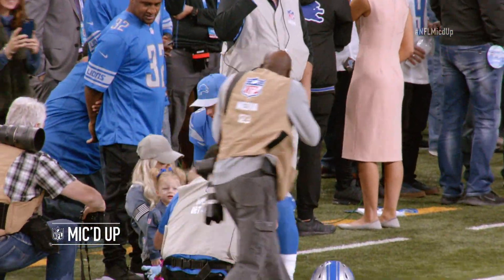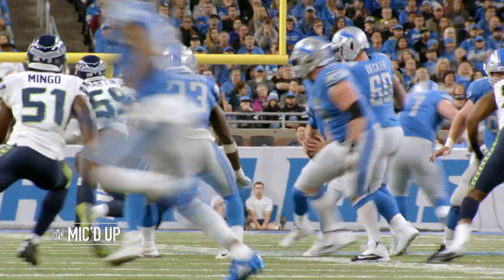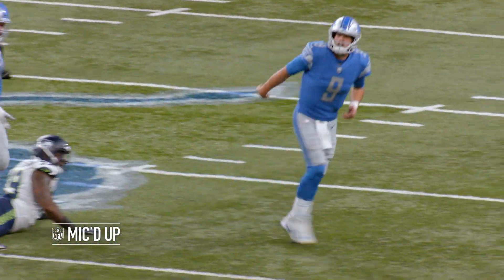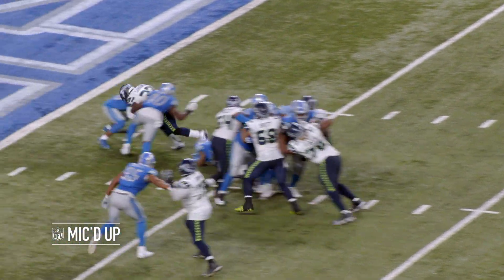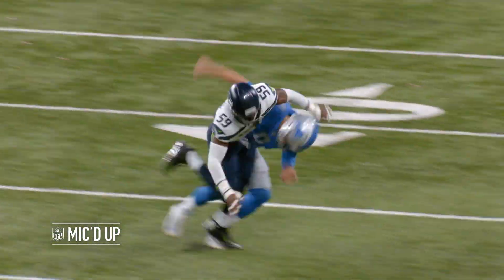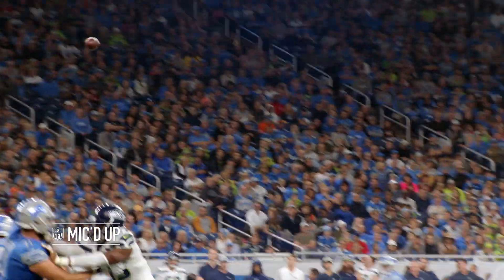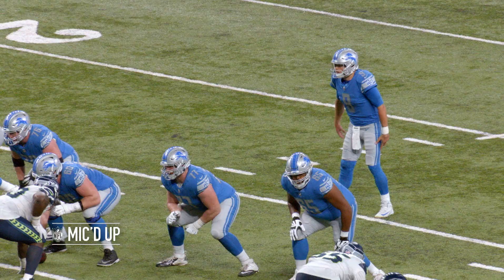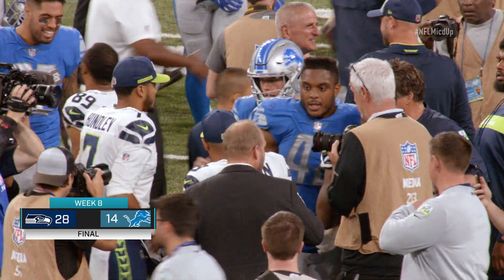Matthew Stafford Mic'd Up vs. Seahawks "Keep executing on these dudes!" | NFL Films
Detroit Lions quarterback, Matthew Stafford, mic'd up vs. the Seattle Seahawks in Week 8 of the 2018 NFL Season.